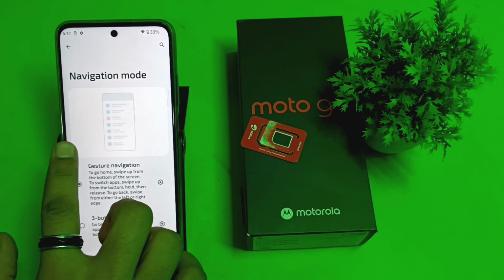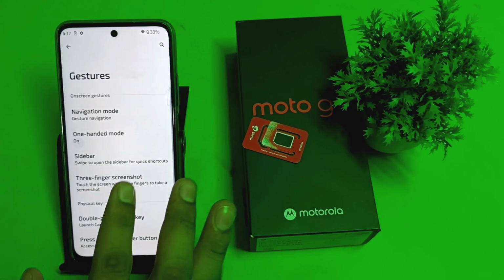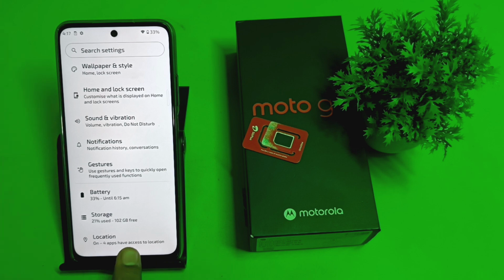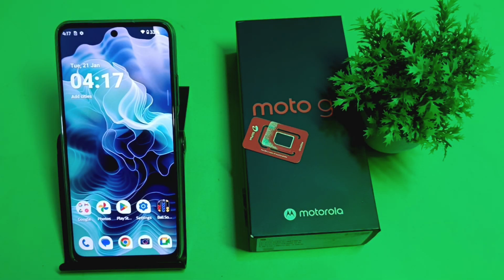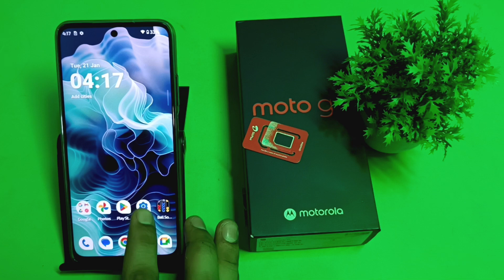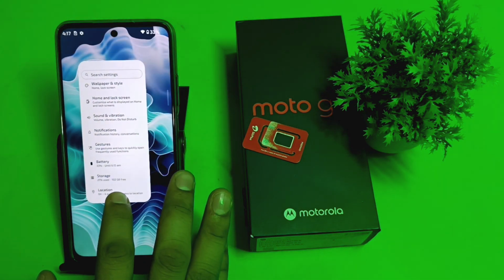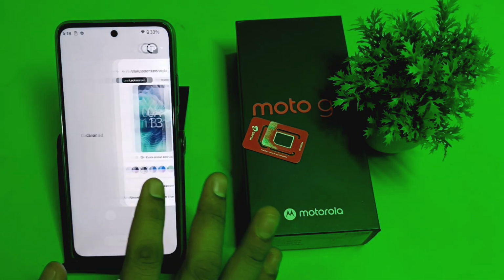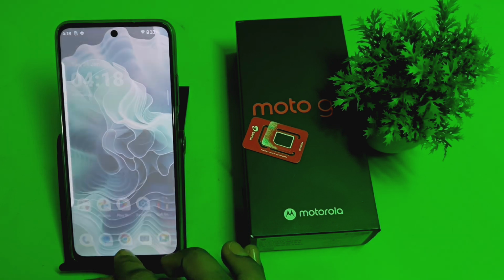Moto G05 Navigation Tips – Use Side & Back Buttons Like a Pro! | How to Enable & Customize Button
1. Moto G05 Navigation Tips – Use Side & Back Buttons Like a Pro!
2. Moto G05 Phone: How to Enable & Customize Button Navigation
3. Moto G05 Navigation Guide – Side & Back Button Controls
4. Moto G05 Gesture vs. Button Navigation – Which One is Best?
5. How to Use Side & Back Button Navigation on Moto G05